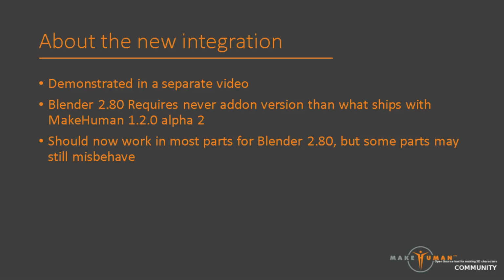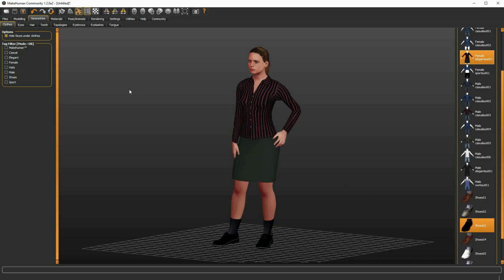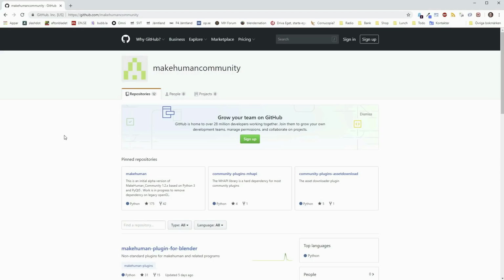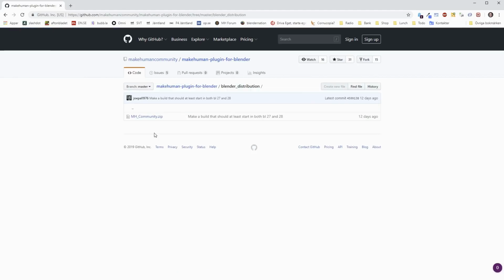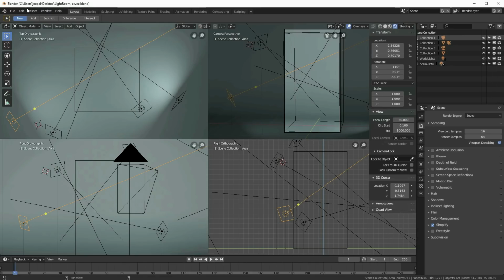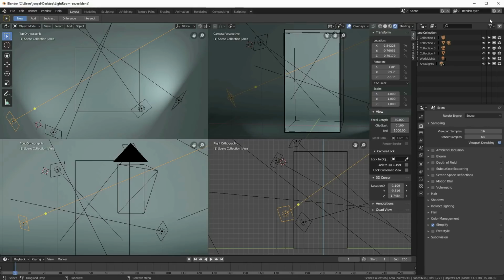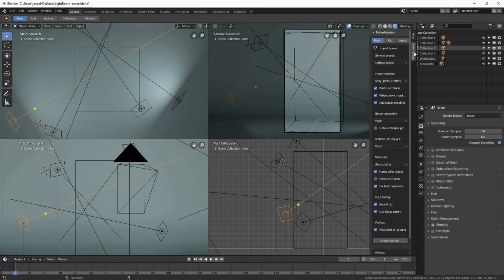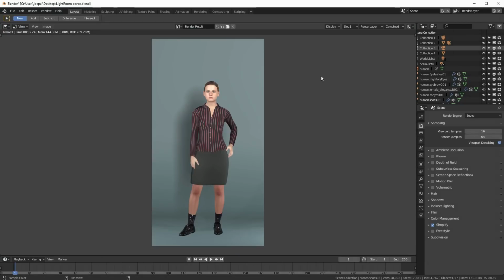The MakeHuman Integration vs Blender 2.80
This video demonstrates how get MakeHuman's new Blender integration working with Blender 2.80. For a full demonstration of the integration functionality,